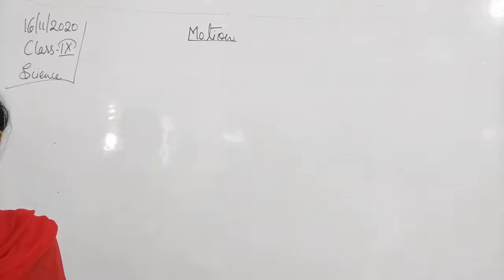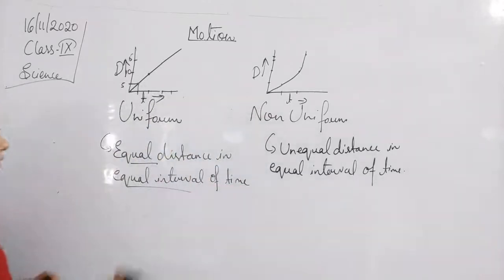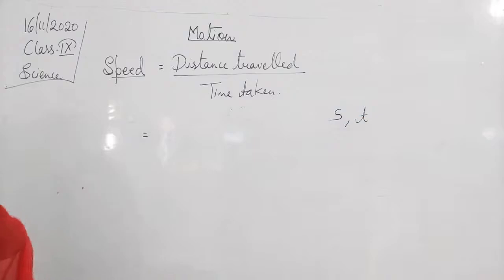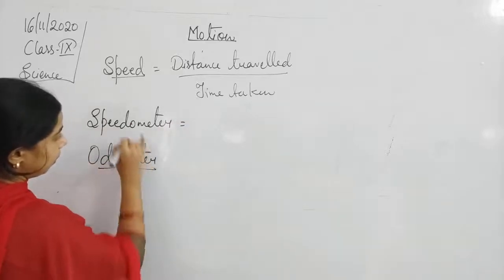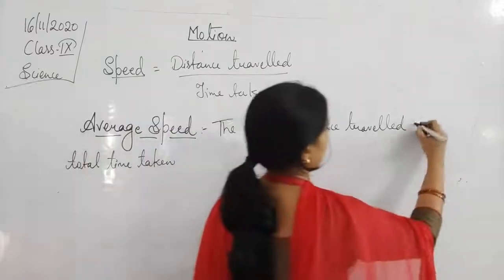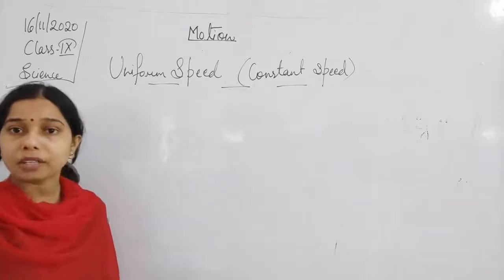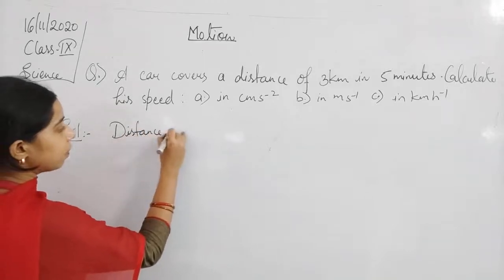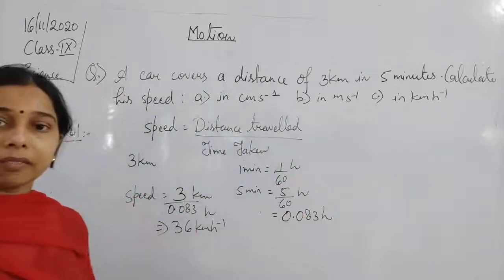Class IX Science 16 11 2020 by Ms Mridulata Upadhyay (Motion)